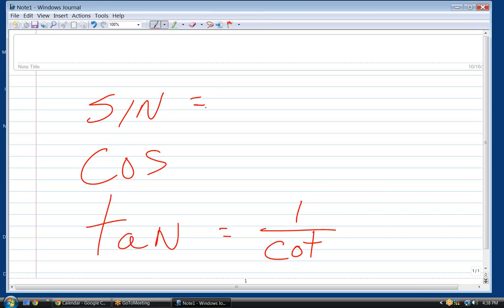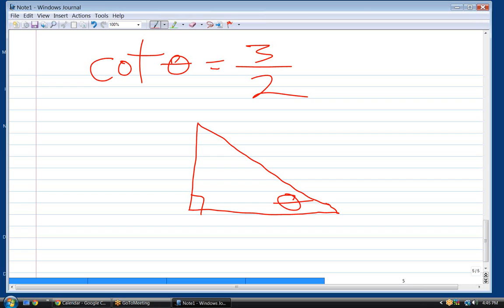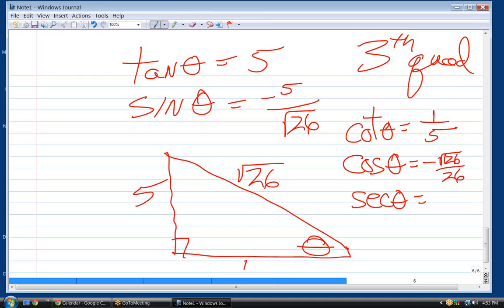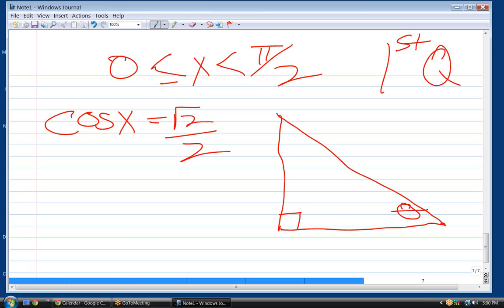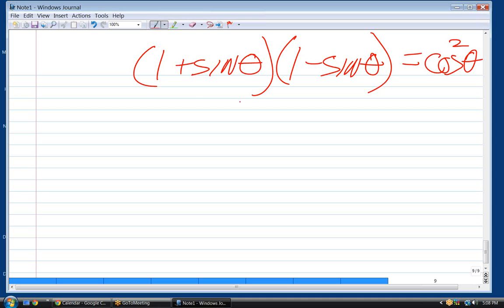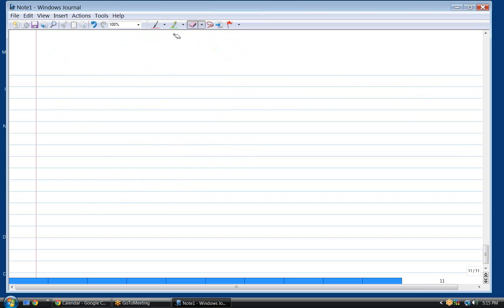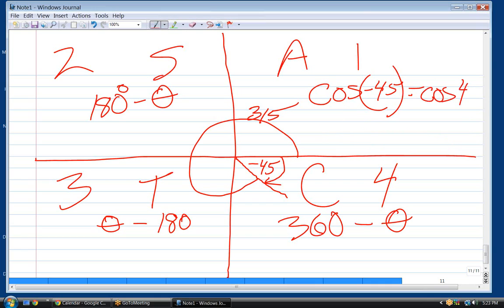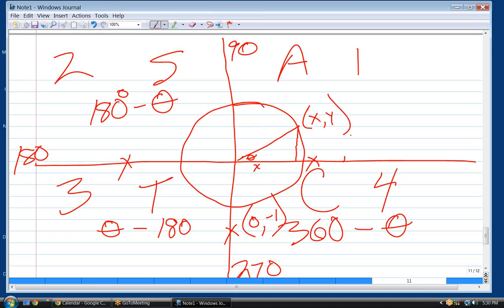AS101614 Online Trig tutoring, trig identities